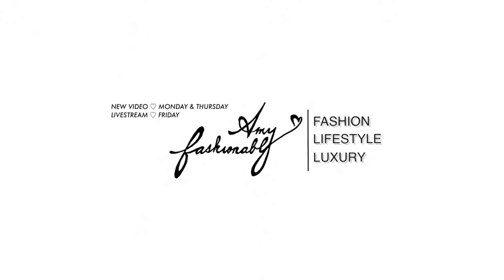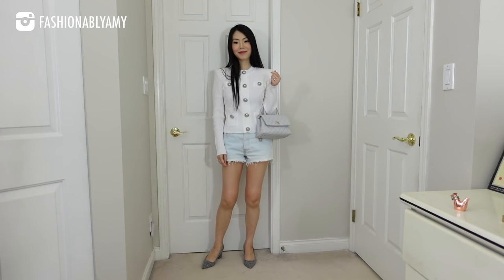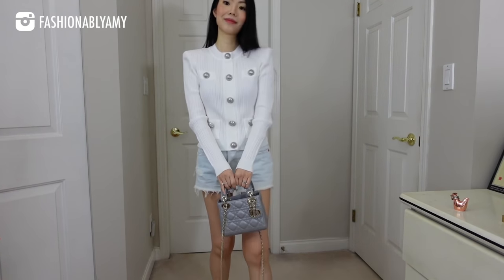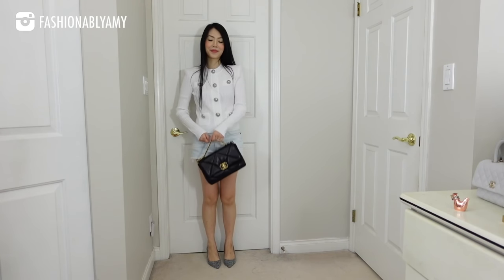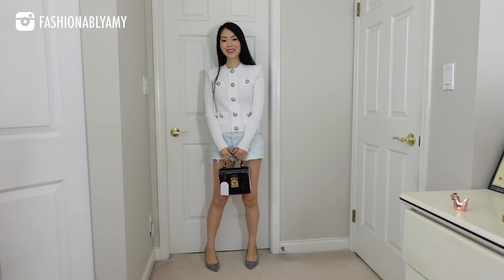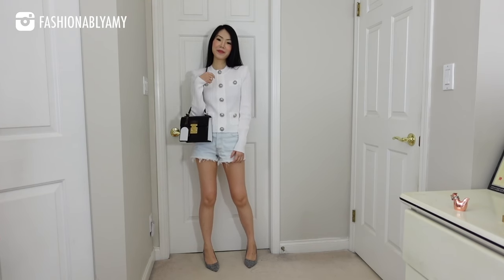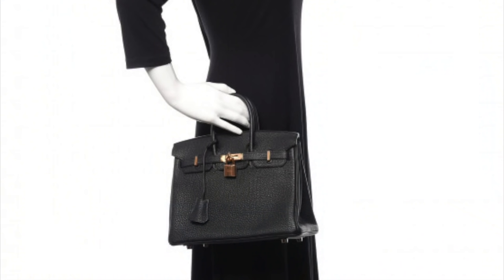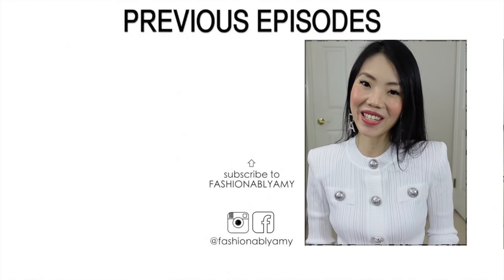7 BEST TOP HANDLE BAGS FROM MY LUXURY HANDBAG COLLECTION | FashionablyAMY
Sharing with you my 7 Best Top Handle Luxury Handbags from my entire collection! Checkout my recent videos here:👇🏻

❤️ MENTIONED

Louis Vuitton Spring Street

❤️ MAKEUP

❤️ POPULAR REVIEWS

❤️ WRITE ME :)
AMY C
RPO OAK
VANCOUVER BC V6M 0A9
CANADA